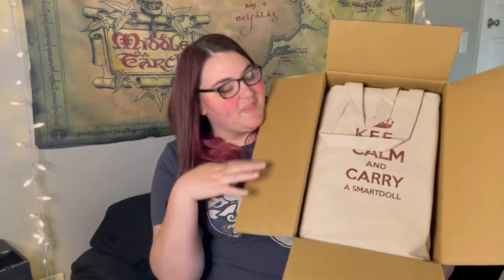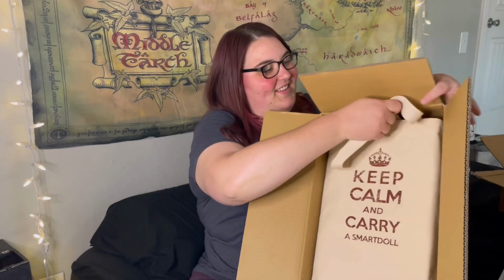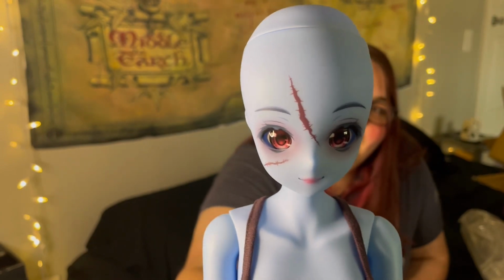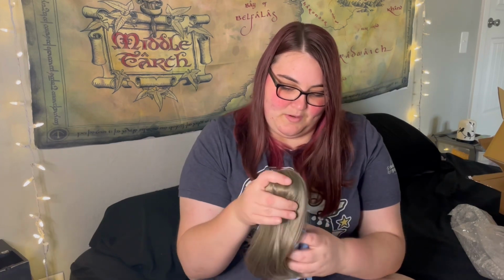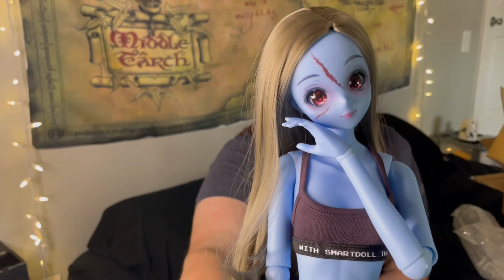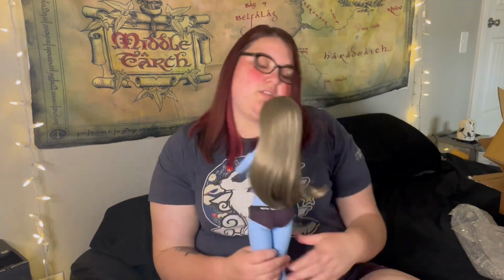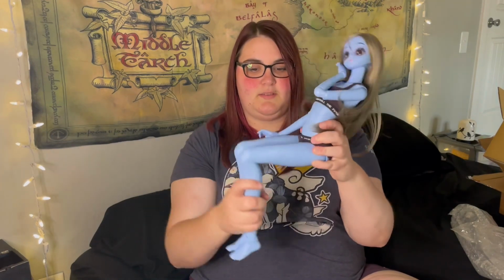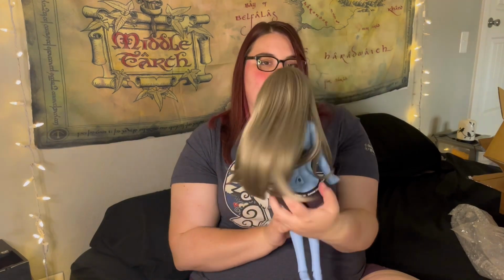💙 Smart Doll Unboxing~ My first Interstellar Blue Girl! 💙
I hope you enjoyed this little smart doll unboxing! Let me know if you have any name suggestions for this new girl!

Welcome Zombie Anomaly!! 💙💙